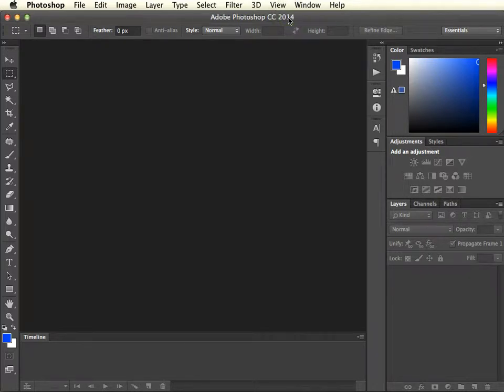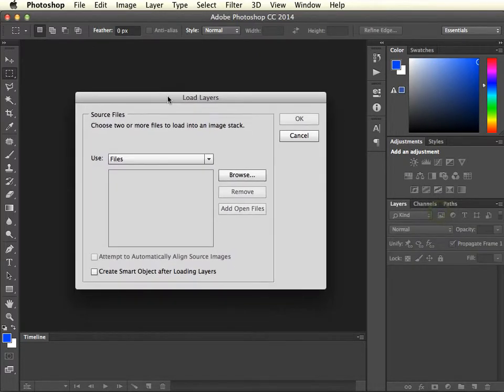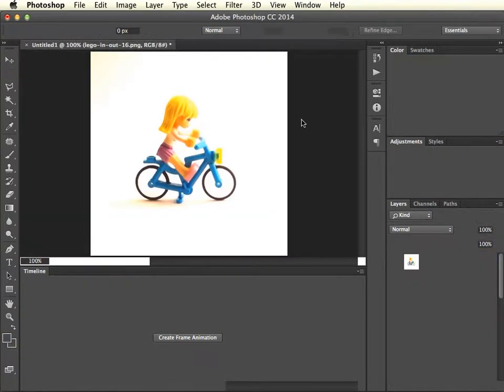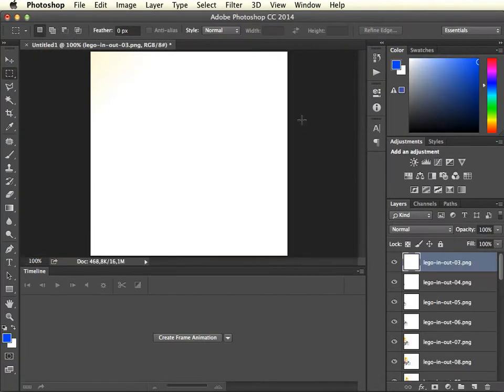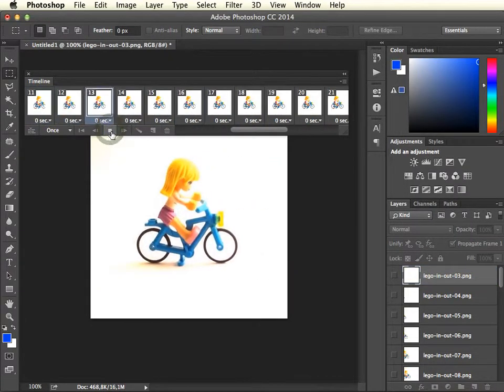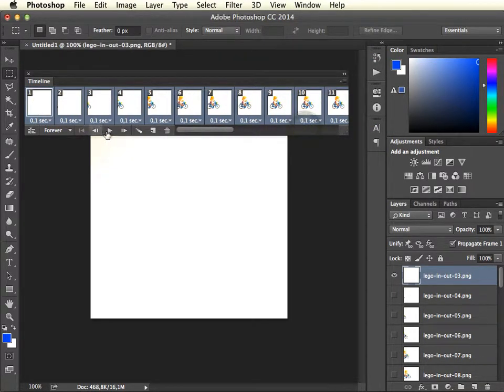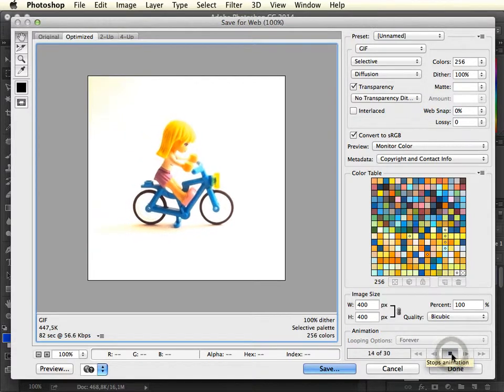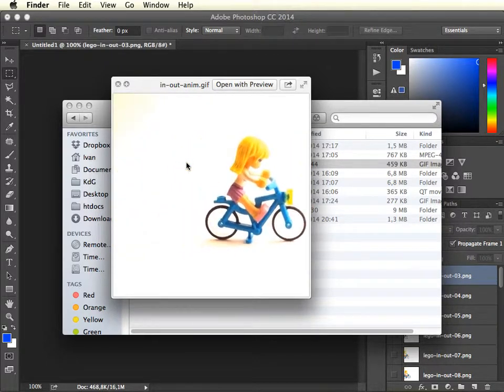Converting an image sequence to an Animated GIF